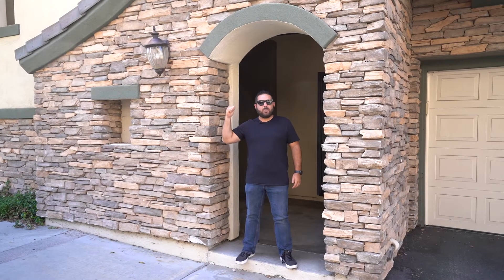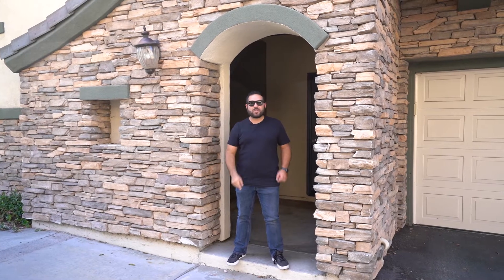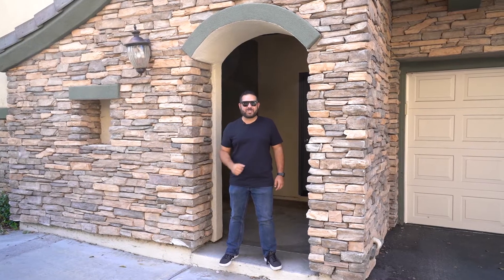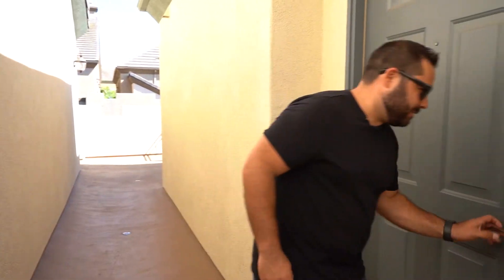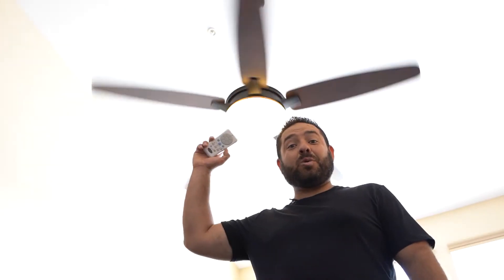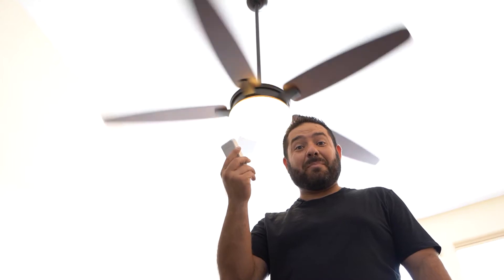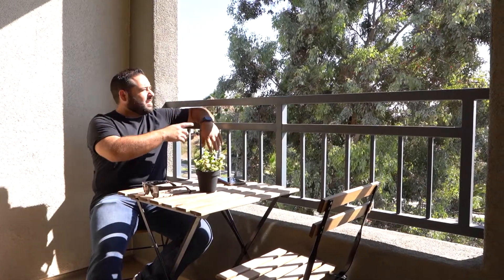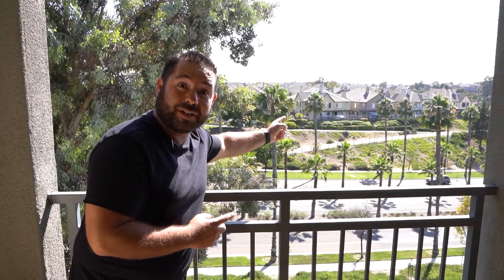1863 Opaline Pl #535 - Chula Vista Condo For sale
Sitting on a premium location within the Mer Soliel complex you will find this perfect 2 bedroom 2 bath townhome with high ceilings, upgraded kitchen, upgraded flooring, powerful air conditioning, a spacious 1 car garage, in-door laundry and a nice balcony with beautiful westerly views.